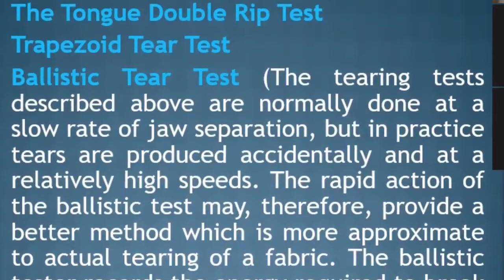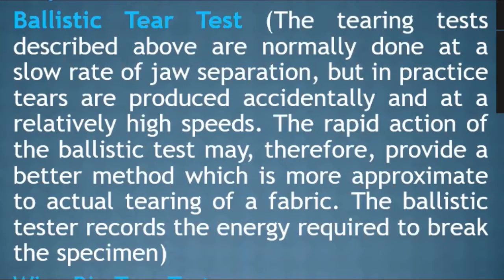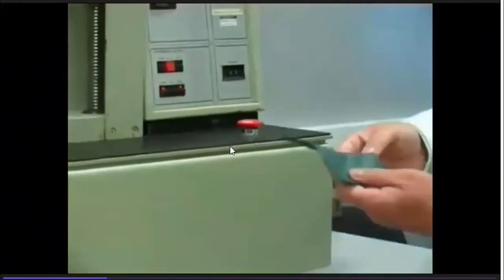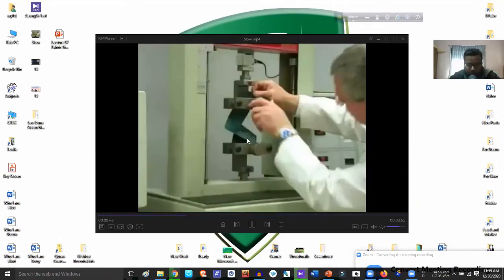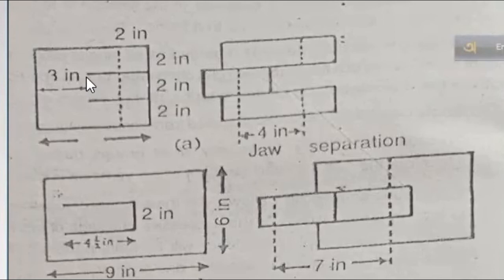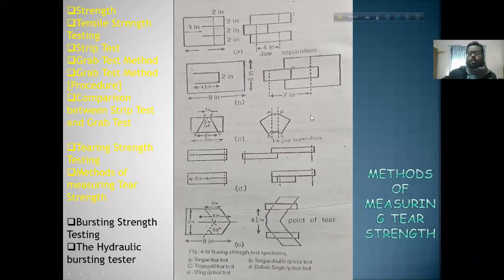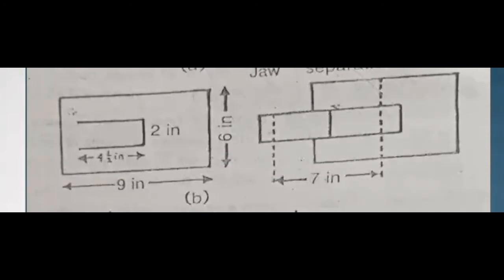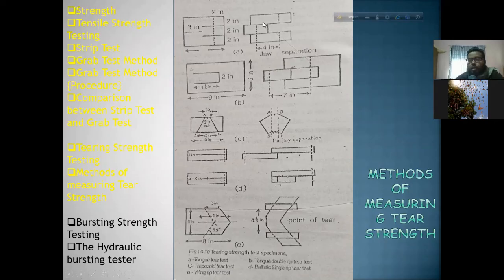Fabric Tear Strength Testing | Tongue tear, Double Rip, Trapezoid, Ballistic, Wing Rip Test [বাংলায়]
আজকের ভিডিওতে যা যা থাকছেঃ
১। Tear Strength কি
২। Tear Strength কেন Test করতে হয়
৩। Tear Strength কিভাবে Testing করতে হয়
৪। কি কি ধরনের Tearing Strength আছে
৫। The Tongue Tear Test
৬। The Tongue Double Rip Test
৭। Trapezoid Tear Test
৮। Ballistic Tear Test
৯। Wind Rip Tear Test